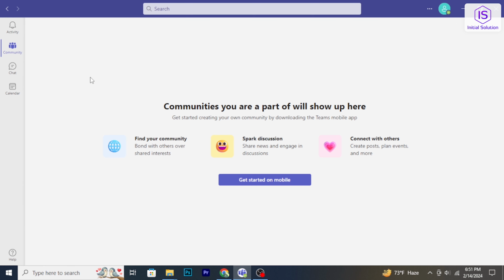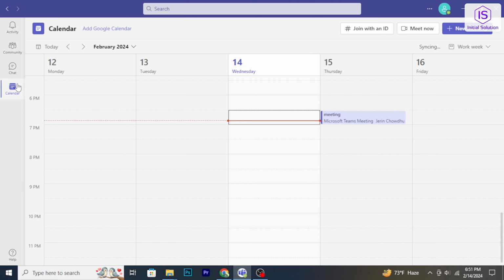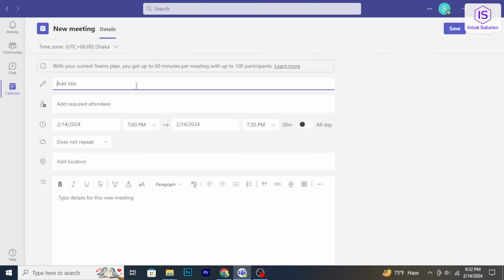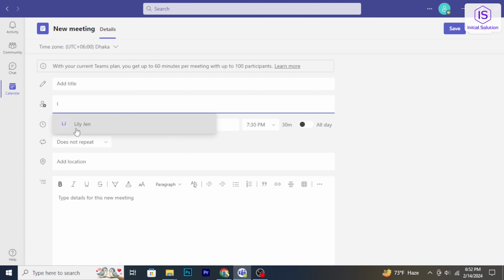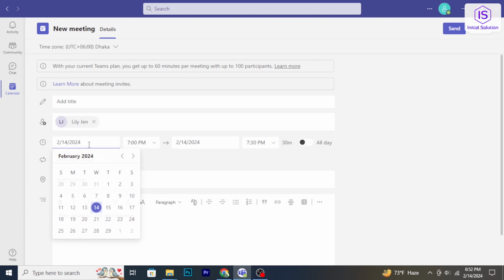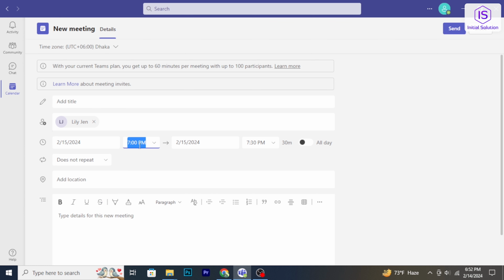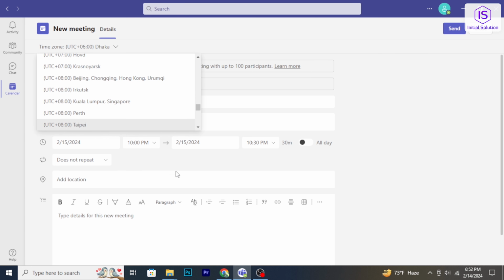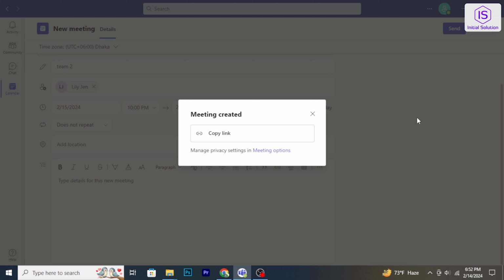🌐 How to Schedule a Meeting in Microsoft Teams: Quick Guide | Initial Solution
Scheduling meetings in Microsoft Teams is crucial for effective collaboration and communication. In this quick guide, we'll walk you through the steps to schedule a meeting in Microsoft Teams, allowing you to plan and organize virtual meetings seamlessly.

📌 Step-by-Step Guide:

Open Microsoft Teams: Launch the Microsoft Teams app on your computer or mobile device.
Go to Calendar: Navigate to the Calendar tab in Microsoft Teams.
Schedule New Meeting: Click on "New Meeting" or the "+" icon to schedule a new meeting.
Enter Meeting Details: Fill in the meeting title, date, time, duration, and other relevant information.
Add Participants: Invite participants by typing their email addresses or selecting them from your contacts list.
Set Meeting Options: Customize meeting options such as meeting recurrence, visibility, and notification settings.
Send Meeting Invite: Click on "Send" or "Save" to send the meeting invite to participants.